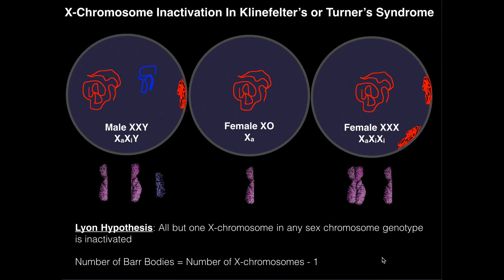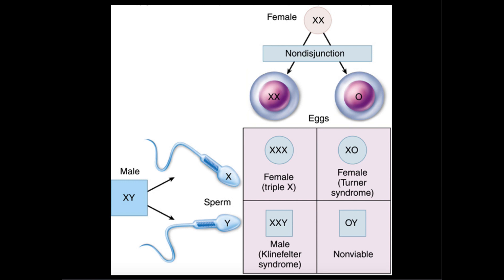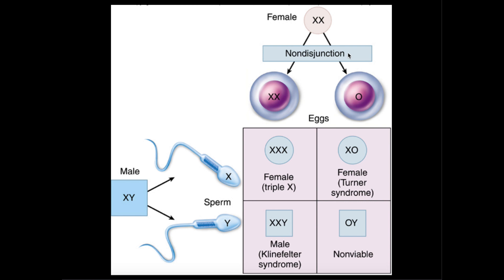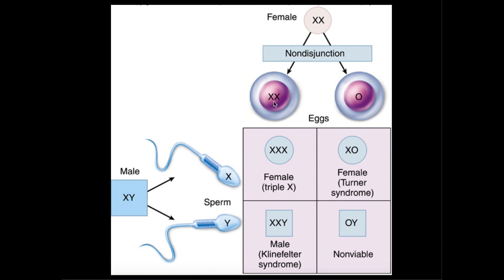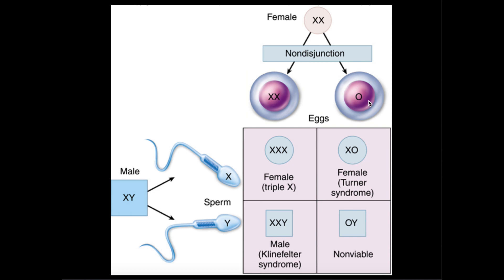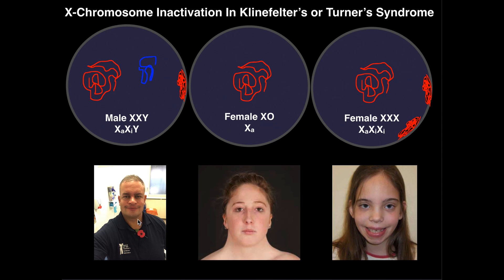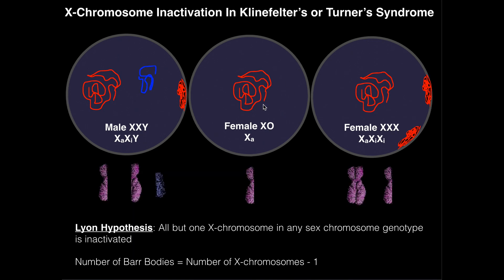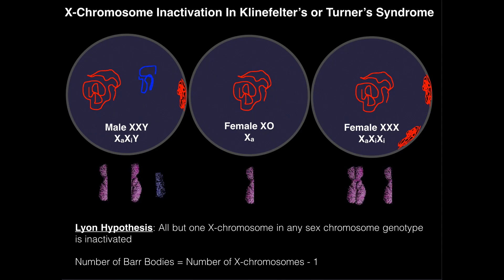Mechanism of X-Chromosome Aneuploidies [Klinefelter's, Turner's, & XXX]